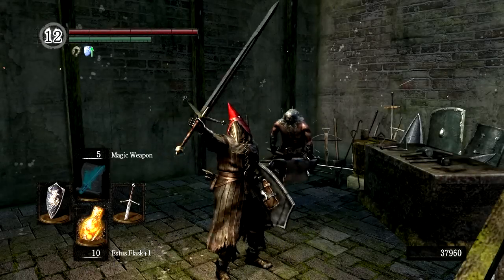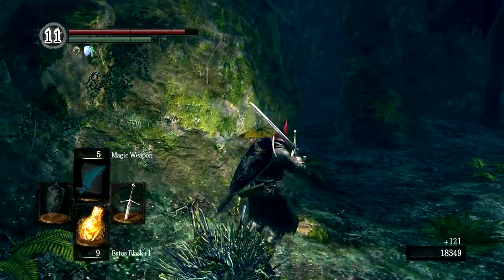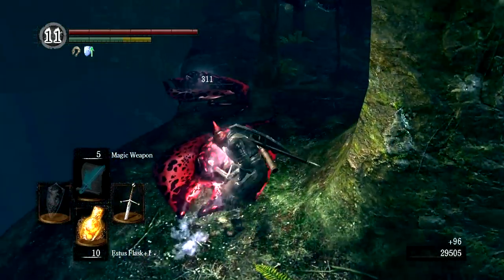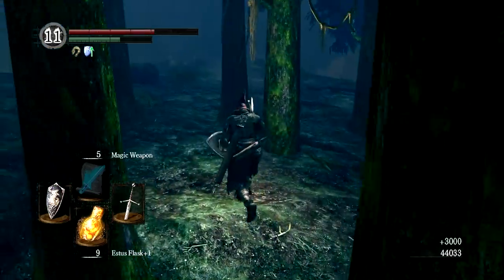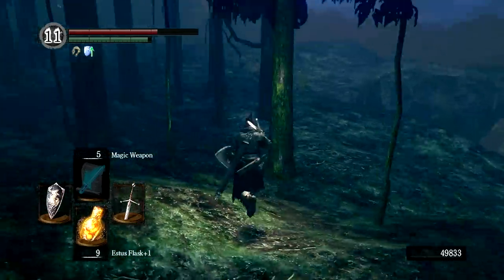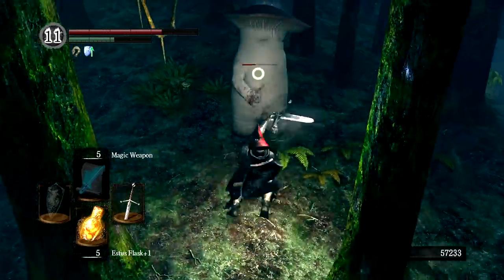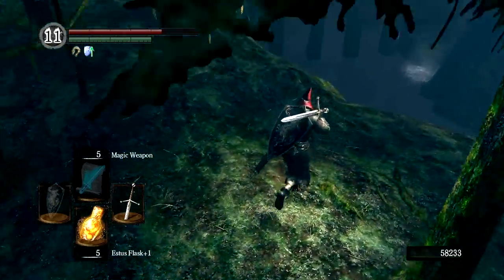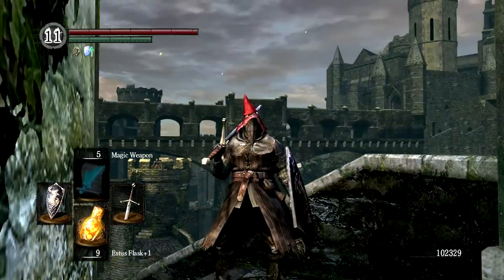Dark Souls Walkthrough - Everything possible in... Darkroot Garden ► 8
Alright, alright! I heard you! You want an Everything Possible series for Dark Souls. I get it.
It's not that simple, though! There are branching paths and NPC quests with multiple outcomes; this will be a lot of work!
Ugh, fine.

So here it is, ladies and gentlemen. My attempt at showing you Everything Possible in Dark Souls. With Dark Souls Remastered just around the corner, rest assured that for all of you new players, this walkthrough will still be viable. Dark Souls Remastered will not feature any changes in item locations, boss strategies, etc.  Feedback highly encouraged.

Today, we discuss the virtue of The Klumps, use Hermione Granger to kill a butterfly, and become evil incarnate.

Loot:
*I will not be listing all of the moss clumps picked up*
Crest of Artorias
Weapon Smithbox
Armor Smithbox
Large Soul of a Nameless Soldier
Elite Knight Helm
Elite Knight Armor
Elite Knight Gauntlets
Elite Knight Leggings
Partizan
Soul of the Moonlight Butterfly
Humanity
Watchtower Basement Key
Divine Ember
Homeward Bone
Soul of a Proud Knight
Green Blossom
Green Blossom
Wolf Ring
Twin Humanities
Black Bow of Pharis
Pharis's Hat
Cat Covenant Ring
Eastern Helm
Eastern Armor
Eastern Gauntlets
Eastern Leggings
Gold Pine Resin (2)
Gold Pine Resin
Gold Pine Resin
Enchanted Ember
Hornet Ring
Covenant of Artorias
Soul of Sif
Humanity
Homeward Bone
Soul of a Brave Warrior
Havel's Ring